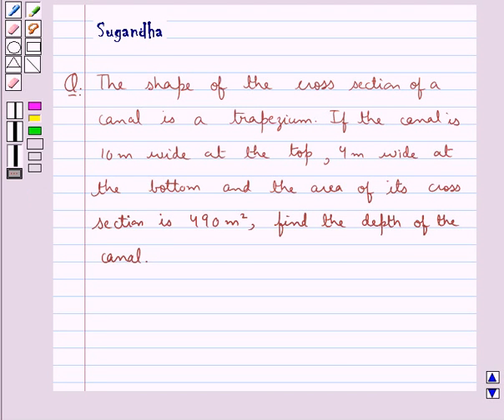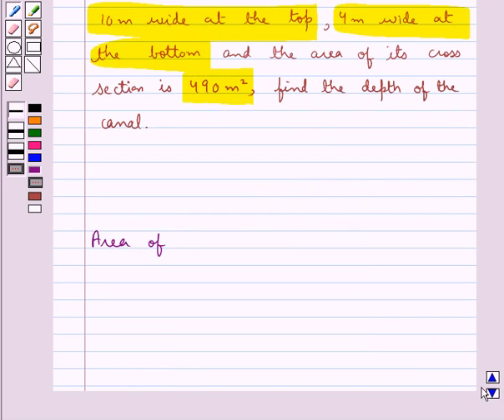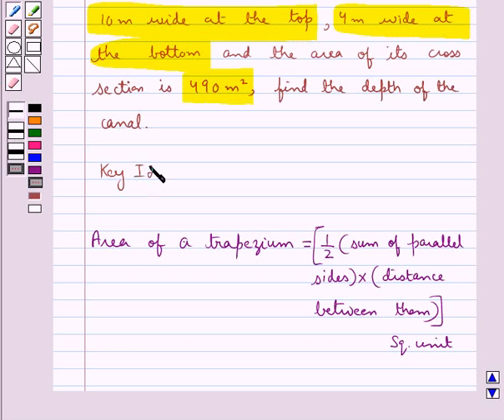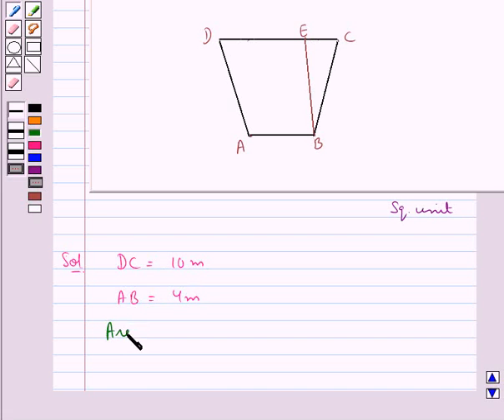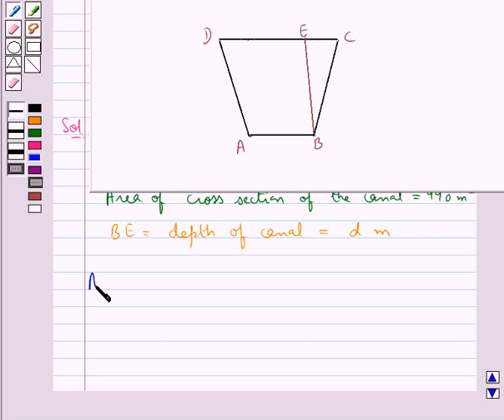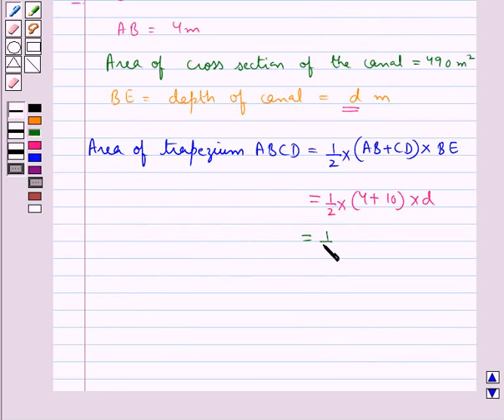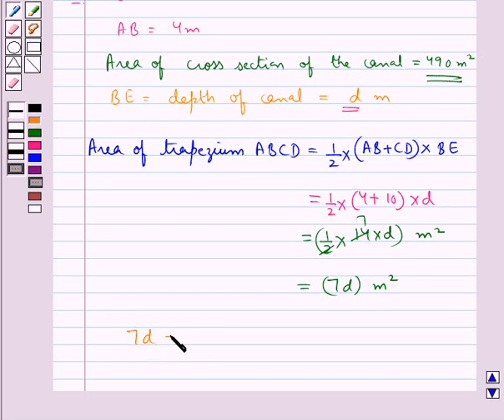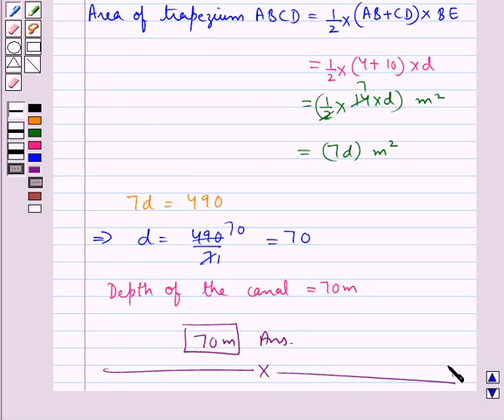Example: Finding Altitude of Trapezium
In this example, we are given area and sides of a  trapezium shaped  canal  and we show you how to find its depth.